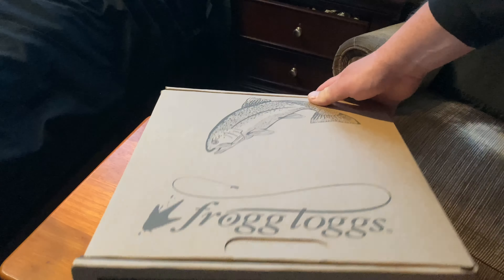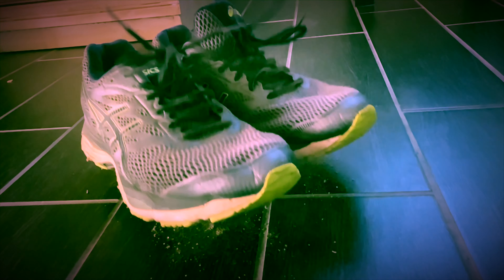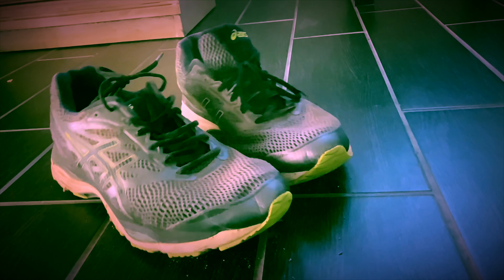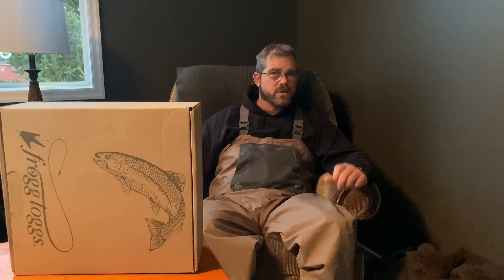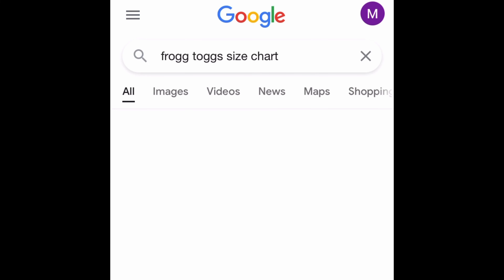frogg toggs wading boots—What size should you order?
Quick review and some guidance about the frogg toggs wading boot size.

Mens Pilot Wading shoe
Studs for the wading shoes